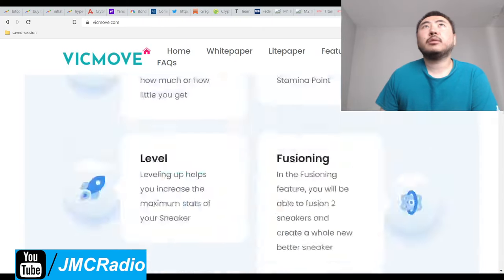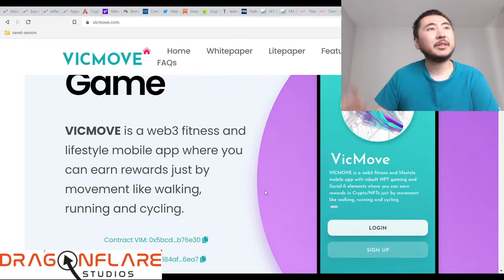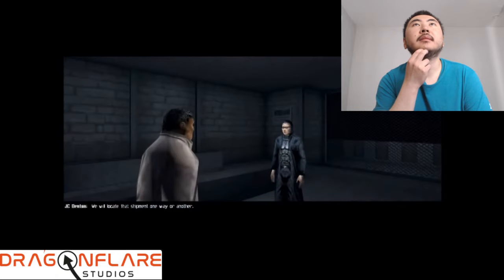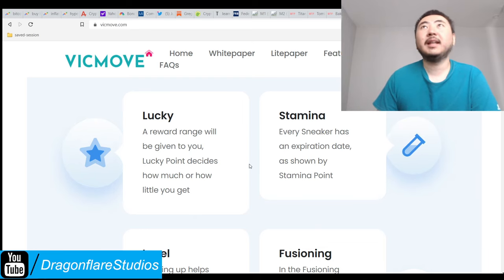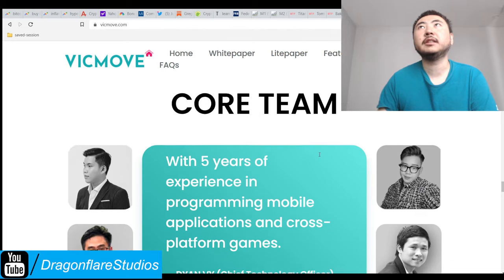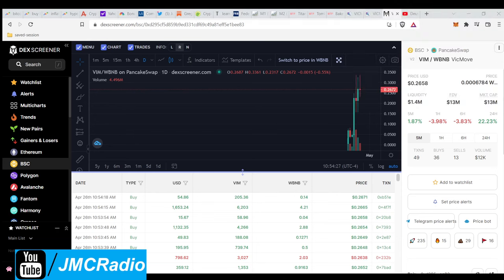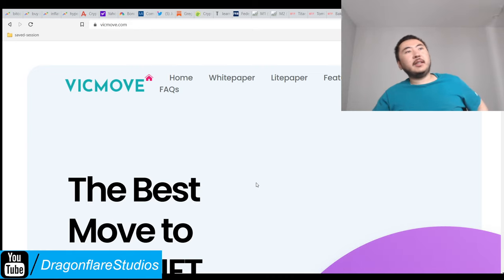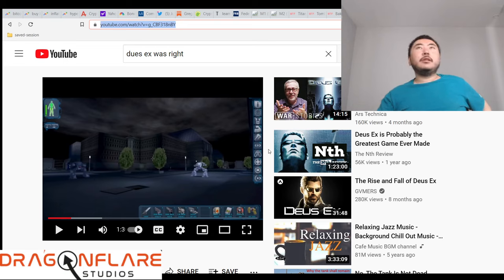Vic Move Fitness Earn Money Walking Jogging Exercising New NFT Project - Earn Cash Passively Online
The Deus Ex video you must watch

Crypto launches seem like they will be very slow for the next few weeks so halogenix from the elite discord saw this project.

I personally won't do it but it looks 100% legit. You could play this project purely as swing and long term / short term capital gains trading but I'm too old to do stuff like that these days.